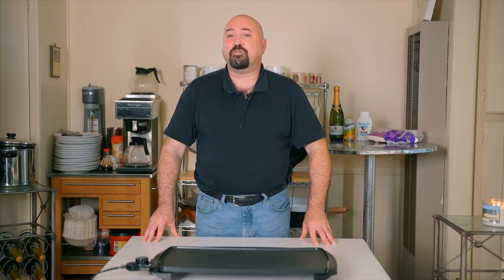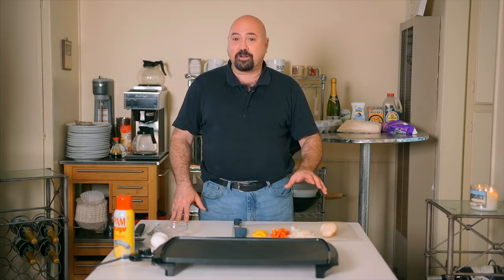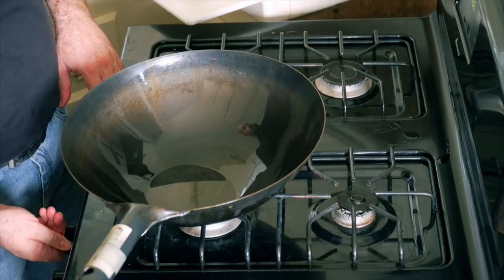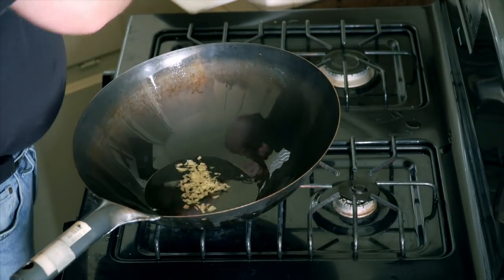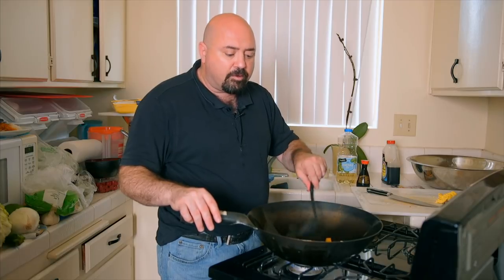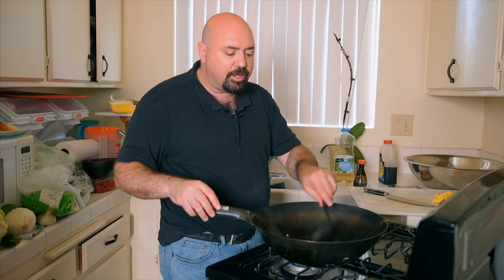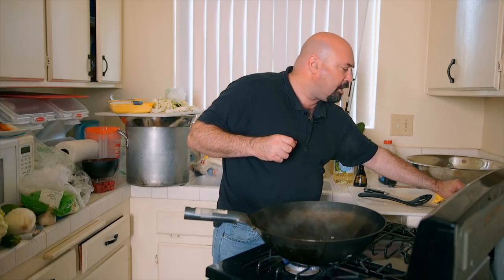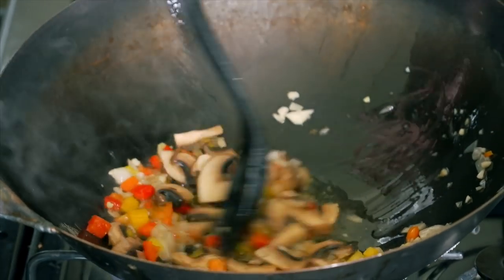Cooking Shows "We Cook TV" Fresh Food Therapy -Mini “Tribal Brunch”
Description:  Brunch is always a good idea, especially when shared with friends.  In this episode, you can learn how to make an islands themed brunch that includes fried rice, scrambled eggs and King’s Hawaiian Sweet Bread French Toast that is paired with Mango Mimosas with the minimum of fuss and mess to clean up afterwards.